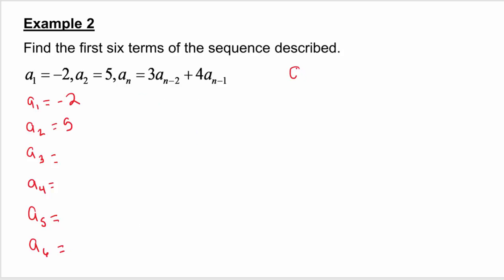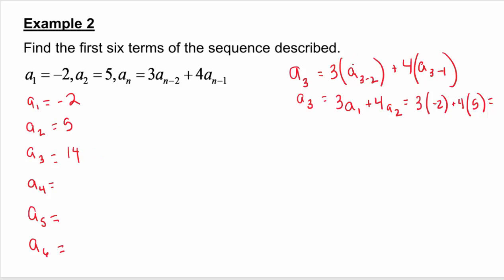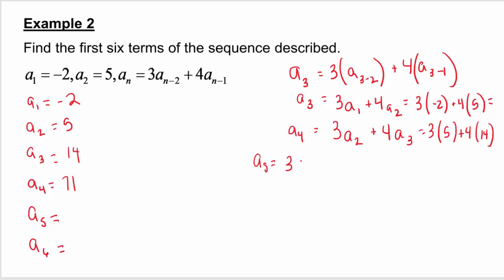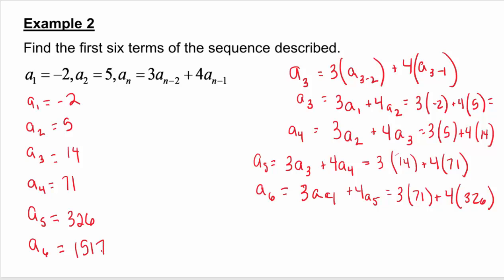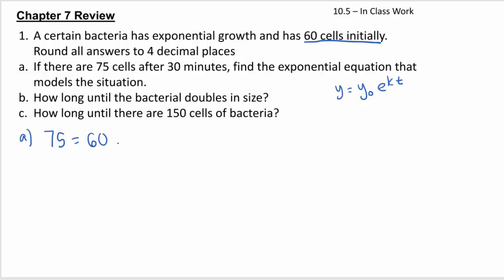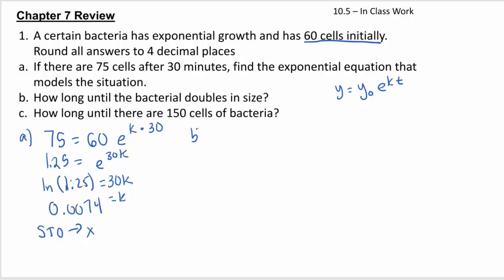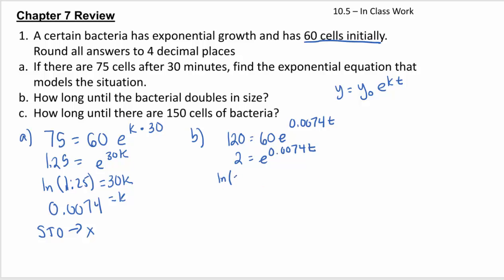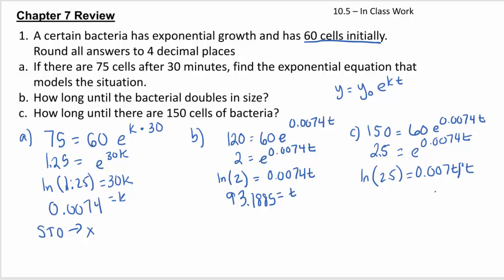10 5 Recursive Sequences HW Questions Answers 2020